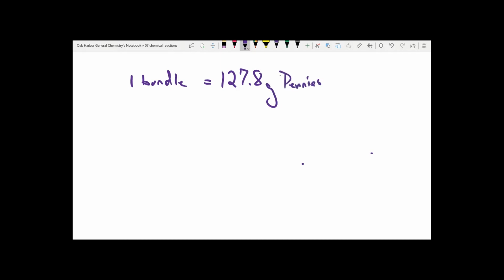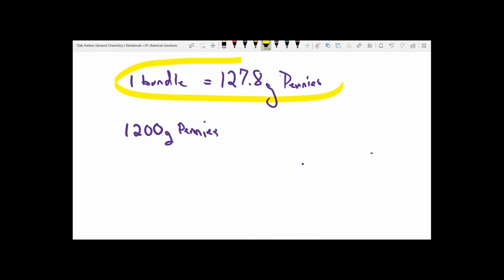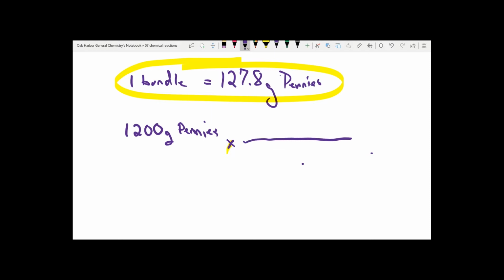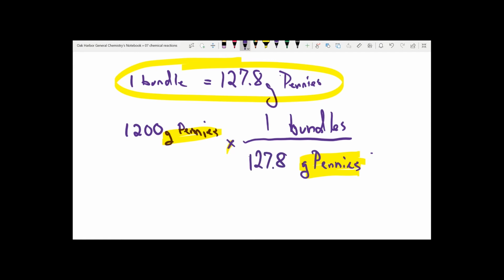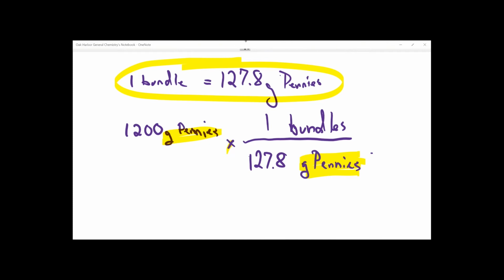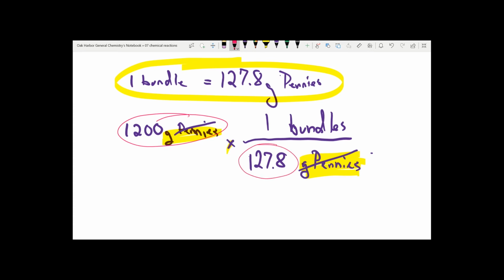Why Molar Mass DRAFT how can I make this better?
Why do we calculate molar mass in chemistry  classes?
To count molecules/atoms and other units of chemicals
To eventually understand stoichiometry and concentration better and move on to pH, pKa, and so many other useful chemistry tools and concepts.
But you can't put that in a 6 minute video.

I had hoped to show that we can count using mass of a bundle of pennies similar to a mole, but the video was just getting too long... should I add more about the mole idea and make the video longer or other suggestions.

Does this start to get at the idea?
What would you suggest?